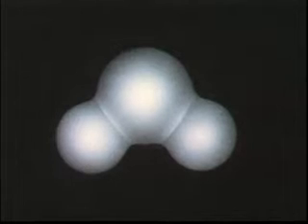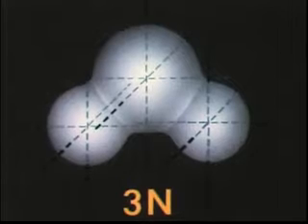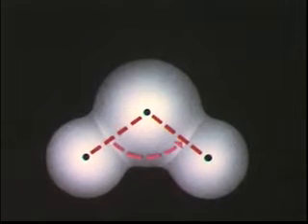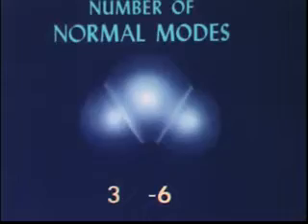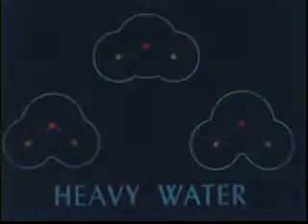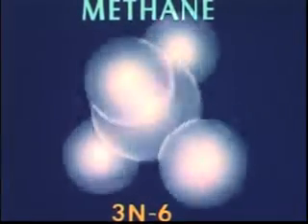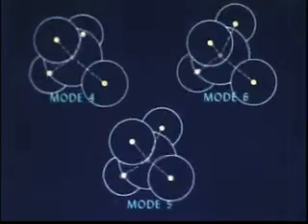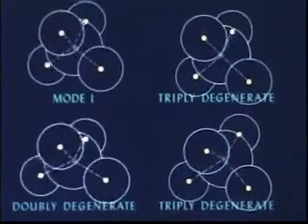Vibration of Molecules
The film shows the relationship between the structure of a molecule and its vibrational motions.